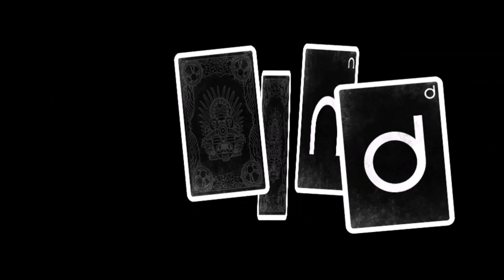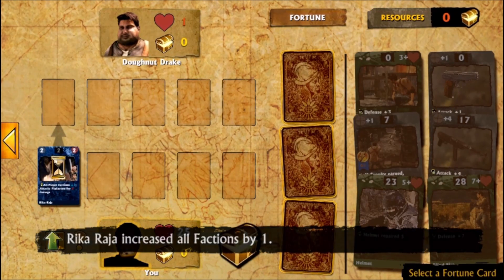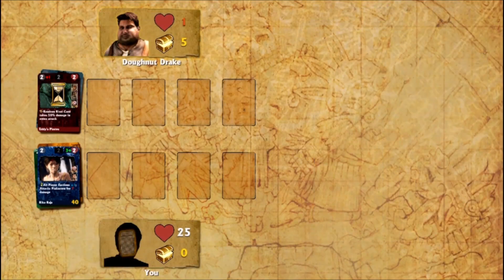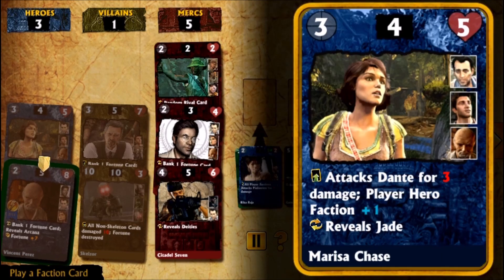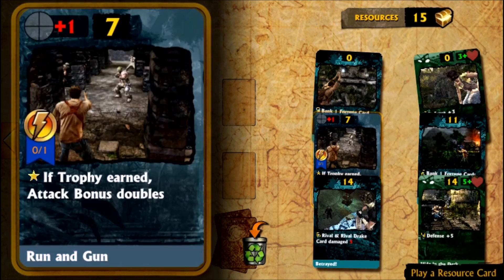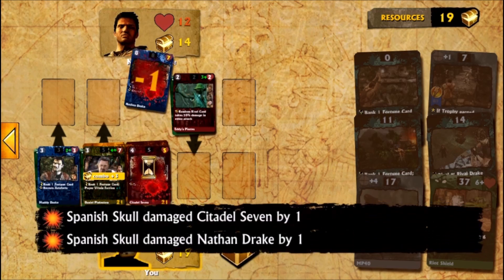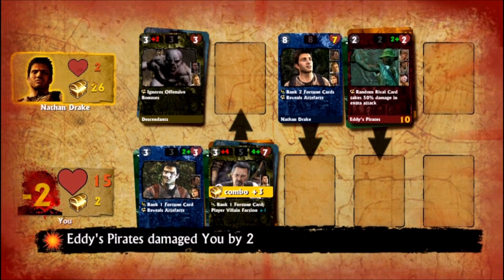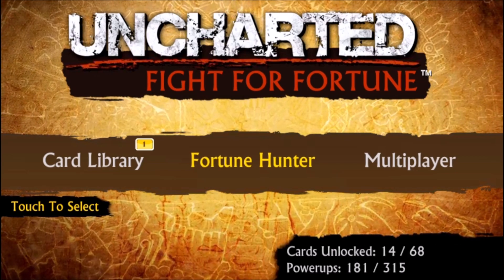Gameplay and such #104- UNCHARTED Fight For Fortune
This is the hundred and fourth episode of Gameplay and such. In this episode we played "UNCHARTED Fight For Fortune" wich is a strange and obscure Uncharted spin off card game. I hope you fellas will like it.